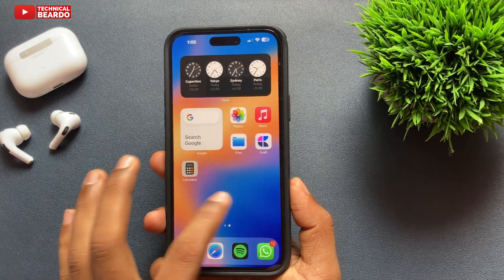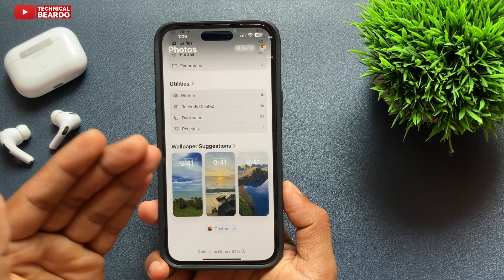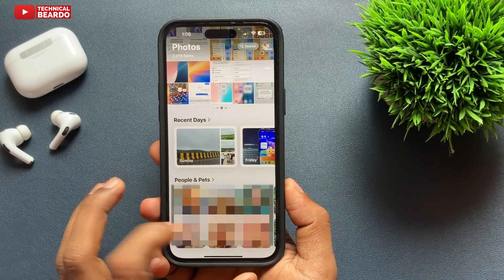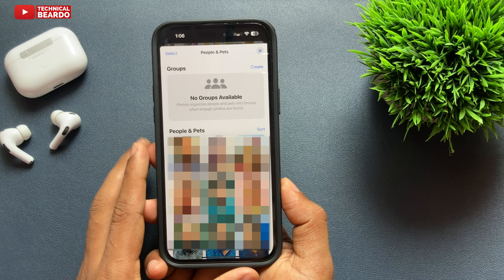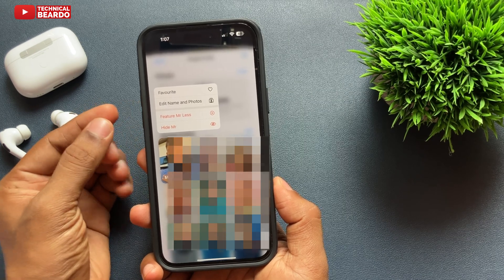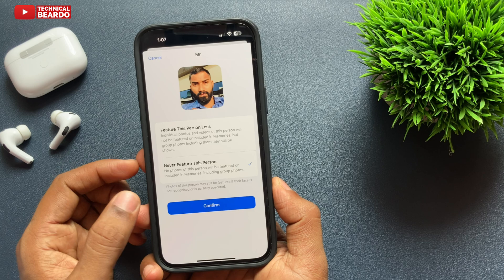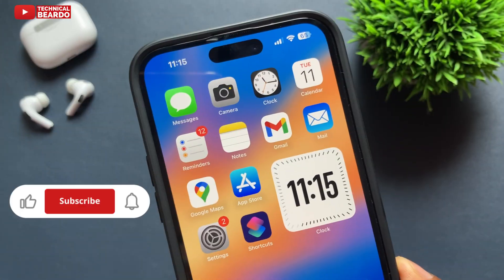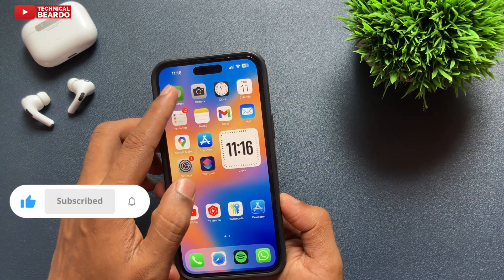How to Stop Photos Appearing in Wallpaper Suggestion in Photos App in iOS 18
After iOS 18 update, Some photos appear in wallpaper suggestion categories in iPhone photos app. This video shows how you can stop these photos appearing in wallpaper suggestion. Also, this will help you in hiding person photos showing in wallpaper suggestions on iPhone photos in iOS 18.

Watch these iPhone-Related videos as well:
How to Clear iCloud Storage: youtu.be/zPih2ck3Mrc
iPhone Call trick: youtu.be/RK96dn3DrzQ
Get Live voicemail on iPhone: youtu.be/ozLrRLhLMks
Sideloading apps on iPhone: youtu.be/WpG0CwRWDCw